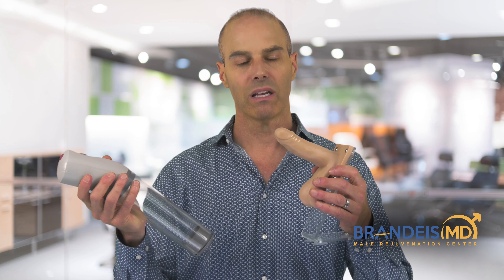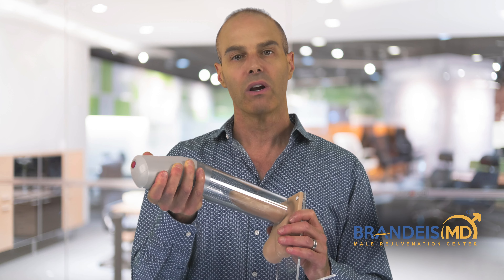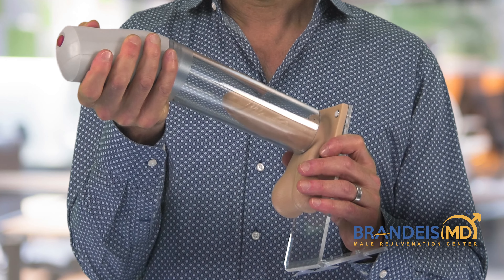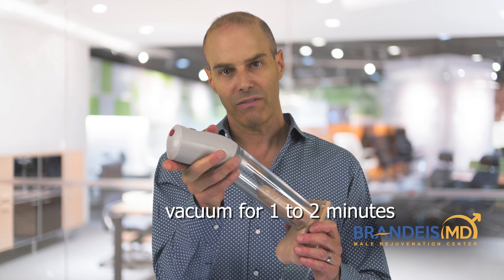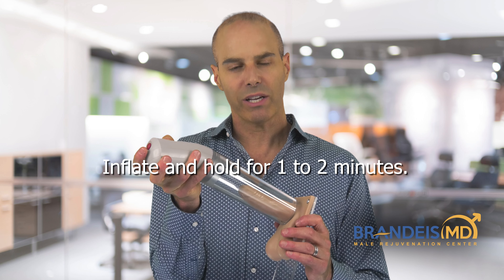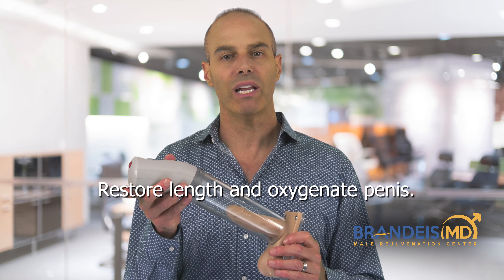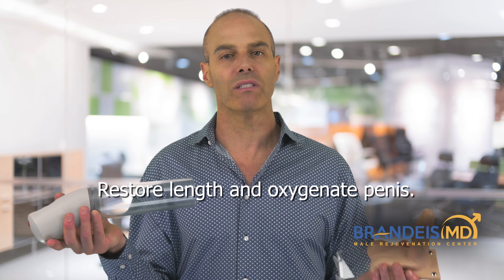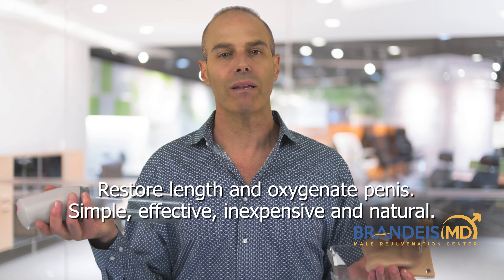The Best Way To Use A Penis Pump - How To Keep Your Manhood Strong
Erectile dysfunction is a problem for many men, but there are solutions. A penis pump is one of the easiest and cheapest ways to keep your manhood healthy and strong. In this video, I'll will show you how to use a vacuum erection device correctly, so you can get the most benefit from it.

Dr. Judson Brandeis trained at UCLA and currently practices sexual medicine in San Ramon, California. He was a pioneer in Surgical Robotics, Greenlight Laser, and MRI prostate biopsy. Dr. Brandeis was the Chief of Urology at John Muir Hospital and Hill Physicians from 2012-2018, and he was voted Top Urologist in the SF Bay Area (SF Magazine) from 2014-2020.